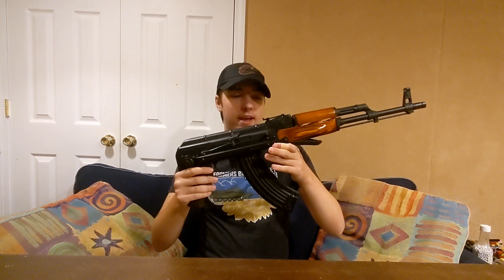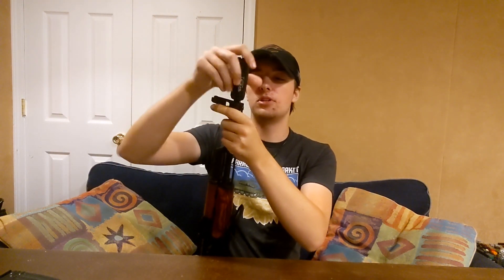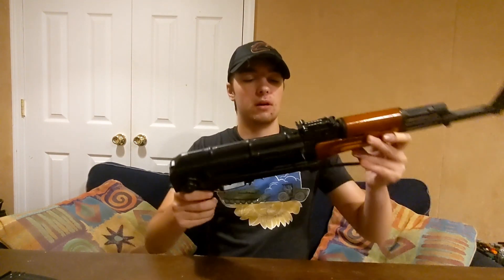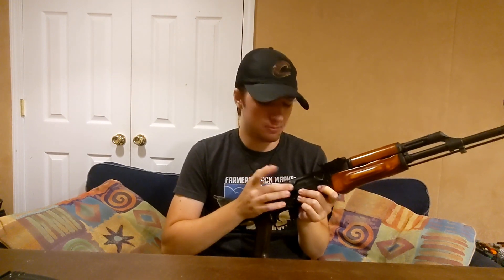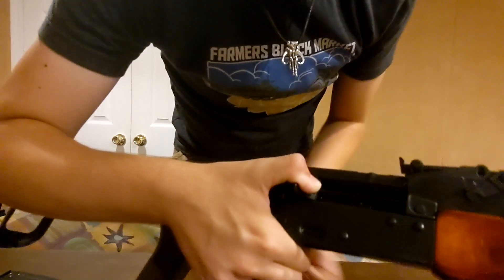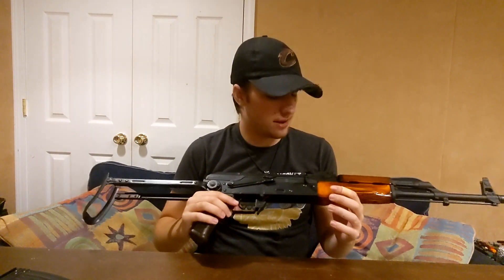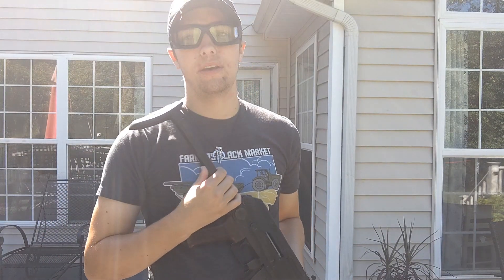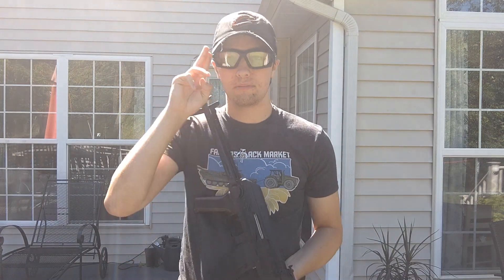LCT AKMS AEG Review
Hey guys! In today's video, I will be taking a look at the LCT AKMS AEG. Honestly, it's a pretty fun gun, and I hope you all enjoy the video!